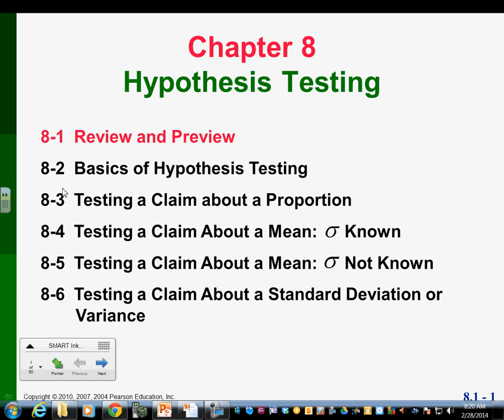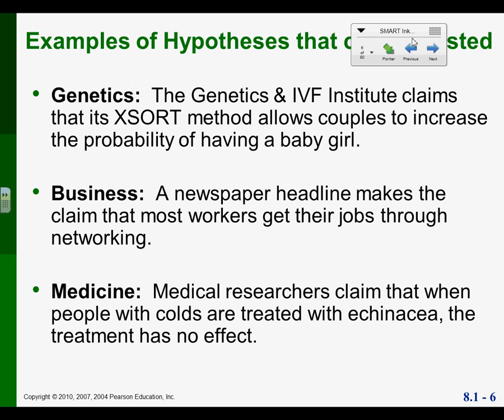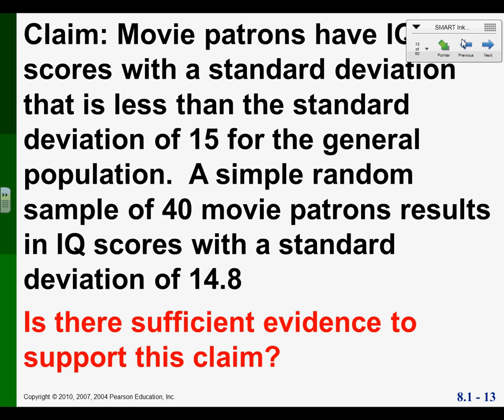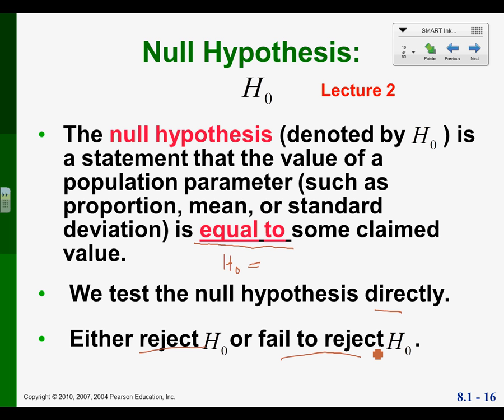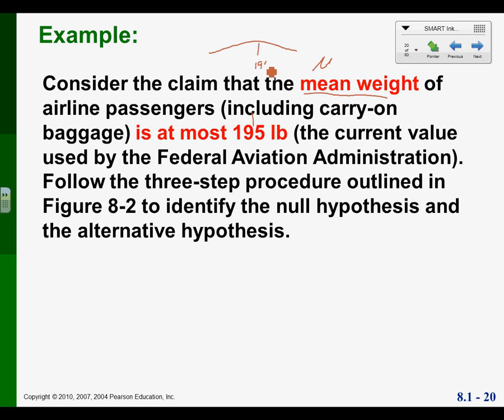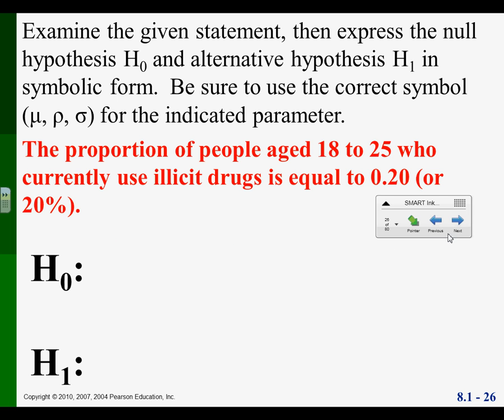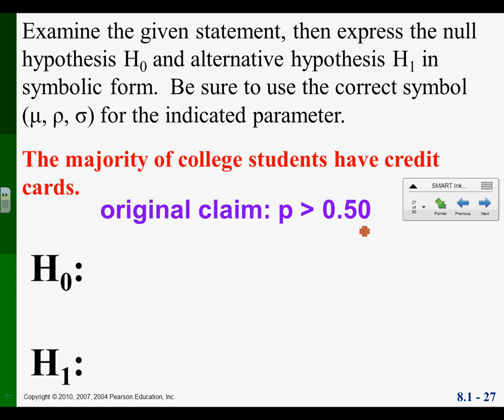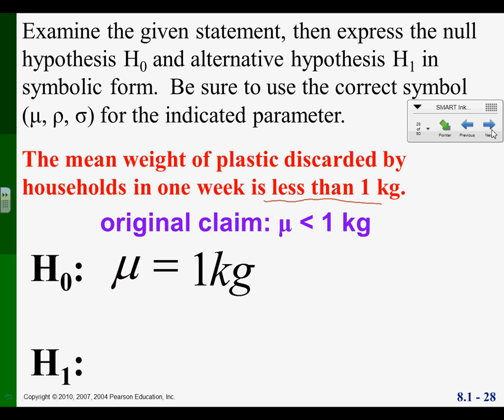MAT 108 Sec 8 2 Part !